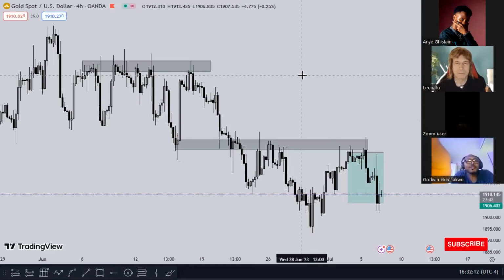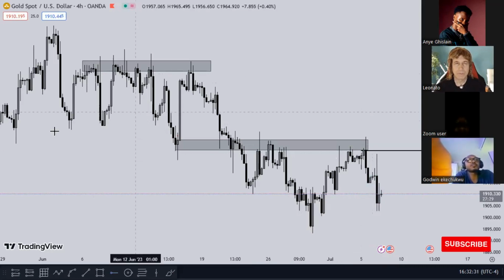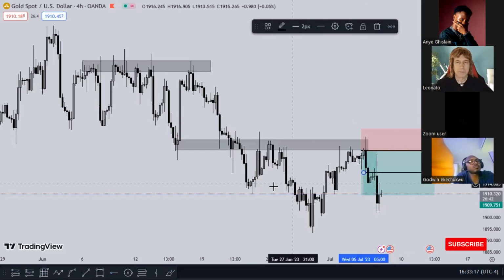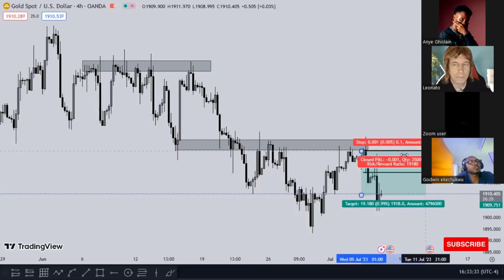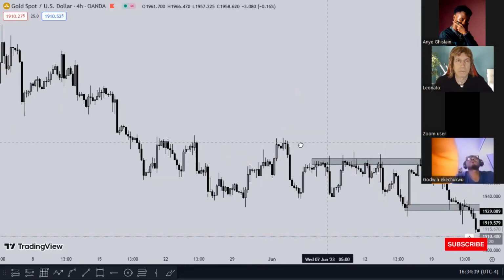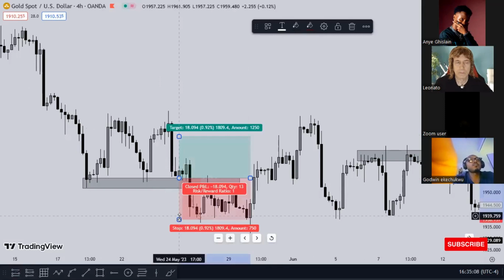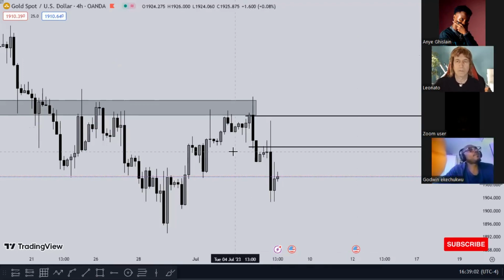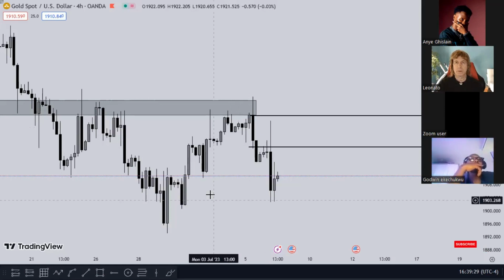The ULTIMATE forex Risk Managment guide you will ever need. Complete breakdown with team members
In this video today, I will explain how important risk management is associated with trading profitably.